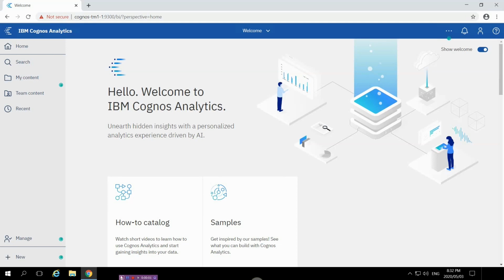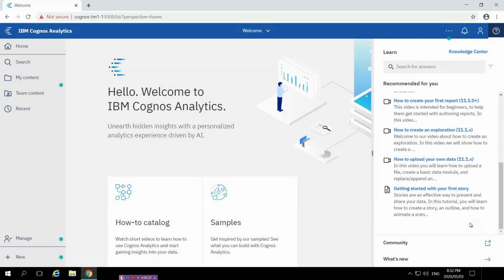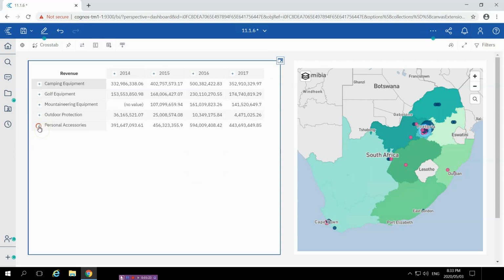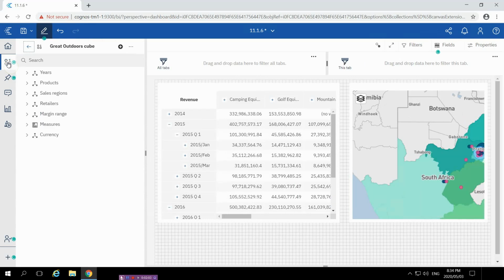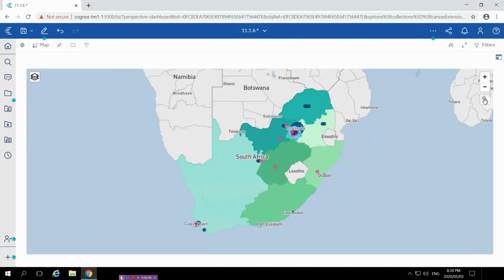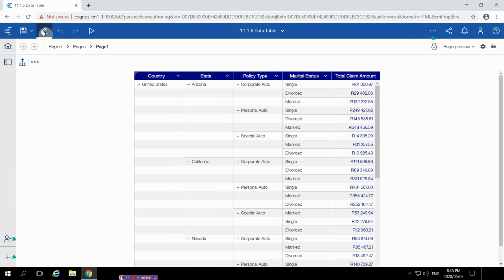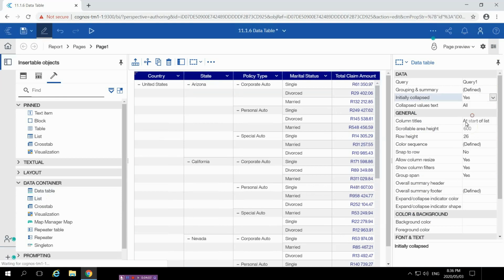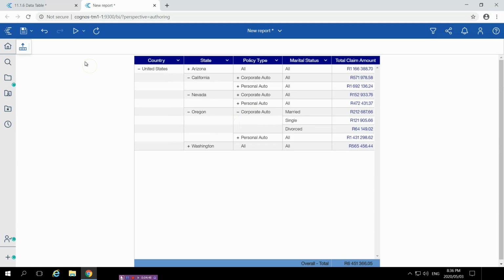Cognos Analytics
In this video, Gill Staniland, Data Strategist at iOCO, shares some new, useful visualization features in the recently released Cognos Analytics 11.1.6.